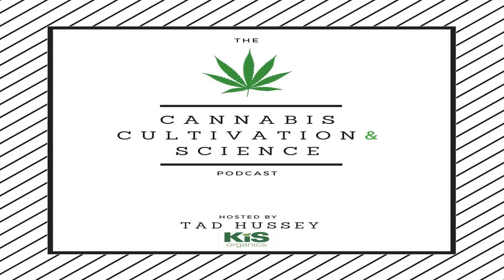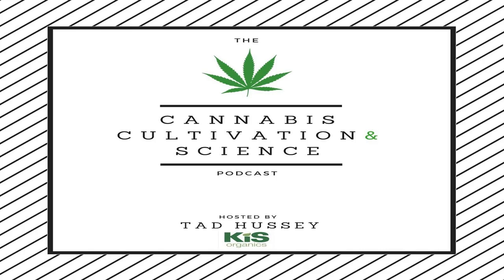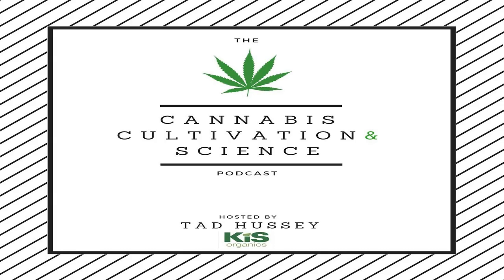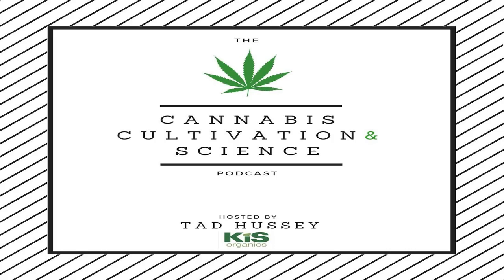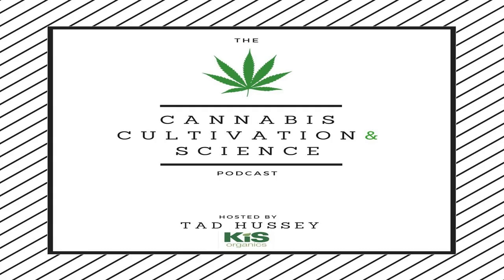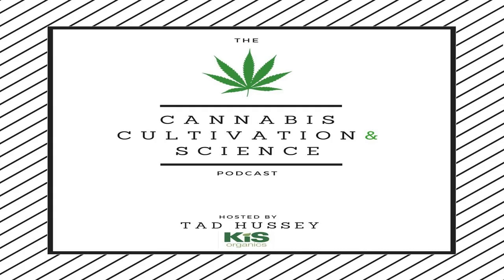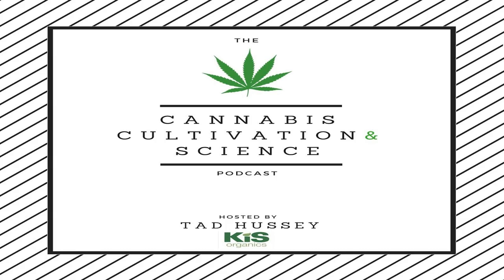Episode 36: Plant Probiotics with Sarah Pellkofer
Microbial-based products are becoming more and more popular in agriculture and horticulture. In today's podcast, Sarah Pellkofer helps explains some of the benefits of using specific microbes in your garden as well as looking at some recent studies on how microbes can impact plant growth and pest resistance.Sarah has her PhD in Plant Science and Policy at the University of Zurich, studying plant-soil interactions and publishing her work on Soil Biodiversity and the Stability of Ecosystem Functioning.